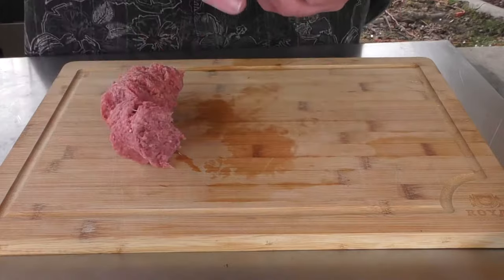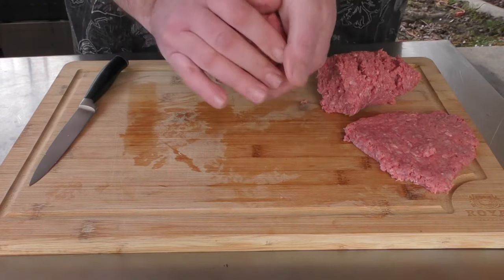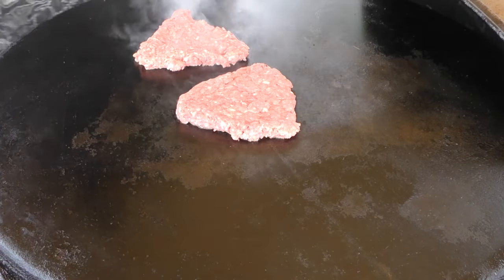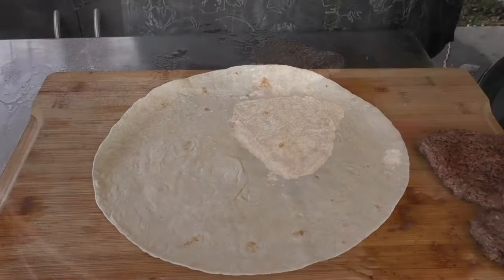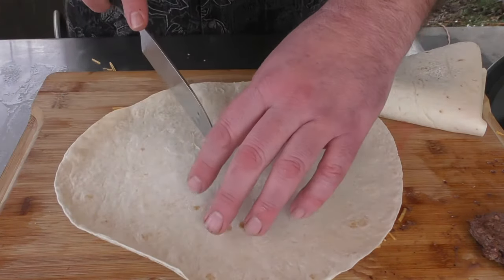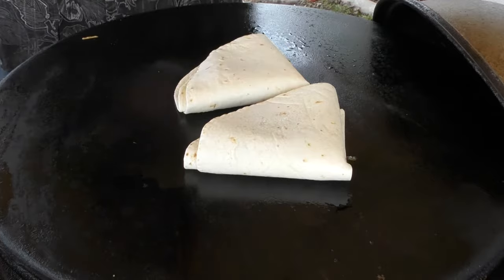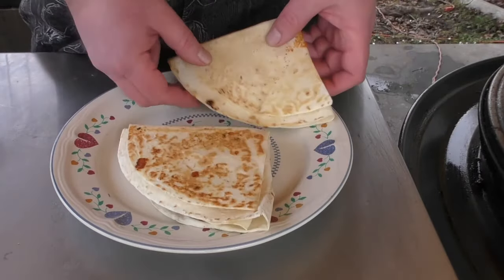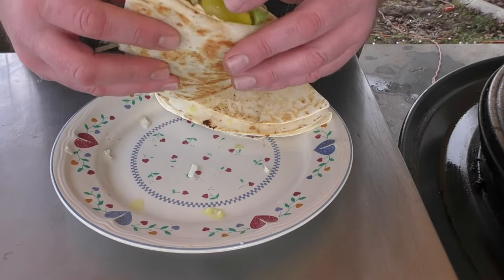Unwrap a Tortilla Grilled Cheeseburger in Every Bite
How to Make a Tortilla Wrap Cheese Burger Recipe
Get ready to sink your teeth into this delicious and easy-to-make Grilled Cheeseburger Wrap recipe! This wrap is the perfect meal for any time of day and packs all the classic flavors of a cheeseburger in a convenient handheld form. With a juicy burger patty, melted cheese, crispy bacon, fresh lettuce and tomato, all wrapped up in a soft tortilla, you'll be sure to satisfy your burger cravings in every bite. Whether you're looking for a quick weeknight dinner or a tasty meal to take on-the-go, this recipe is sure to become a new family favorite. Try it out and impress your taste buds today!

Lets face it, we all love to have family and friends over and sit around and visit! Cooking while being with family and friends is a perfect way to make sure everyone is having fun and engaged! We show you how everyday meals can be cooked outside as well as how fun it is to cook outside and entertain. New episodes come out every Monday and from time to time Thursdays as well as a weekly talk show on Wednesday where we talk cooking, SEO,  ideas on more traffic,  audience and how to grow your channel.

This recipe comes from Steve over at @DutchyCooking out of the UK. I added a little different spin to this but its still an amazing way to eat a burger. This is what we did
Take a burger paddy and make a triangle out of it.
Add whatever seasoning you would like and put it on the grill to cook
Take a tortilla and cut from the middle to the edge
Place cheese on 1/4 of the tortilla, fold once
Removed cooked burger, place on the next 1/4 of the tortilla, fold once
Fold again until the tortilla is not a triangle and place on the grill, flattop or pan.
Cook until tortilla is gone, hard and browned
Remove and place condiments into the blank triangle